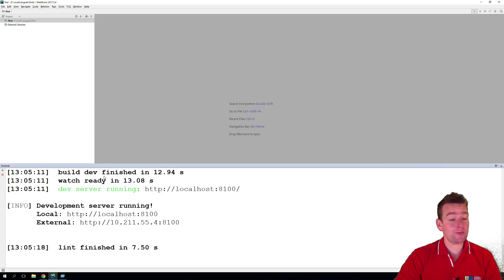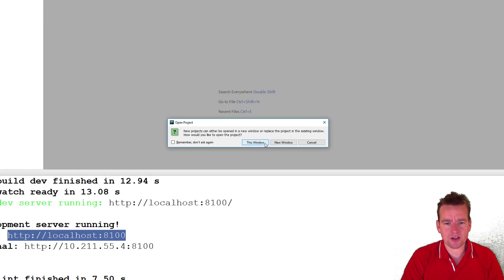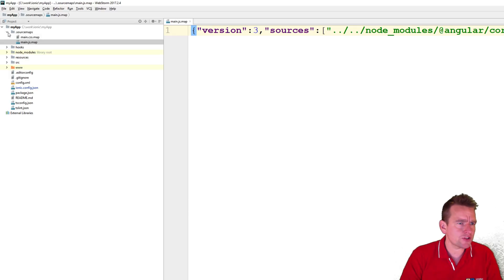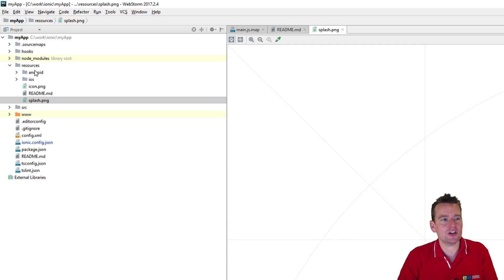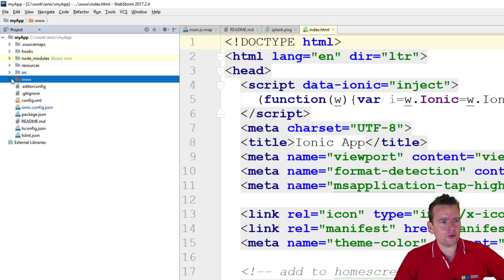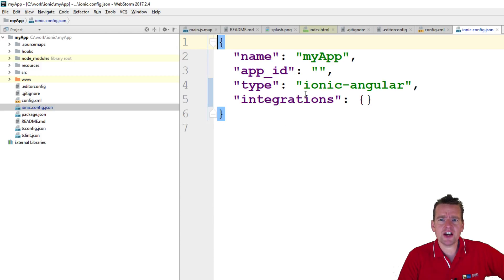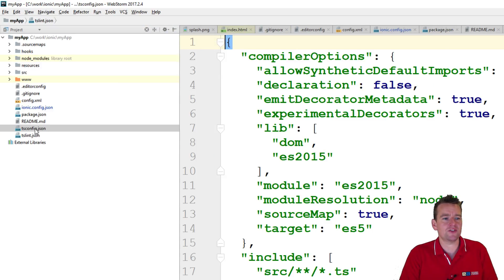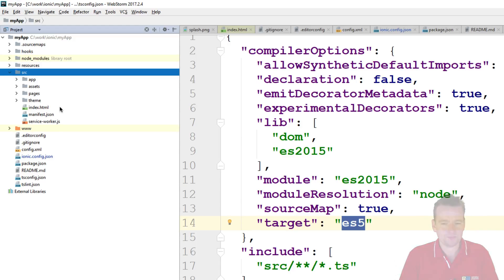Ionic Mobile Apps | S1P11 | Open the project folder and folder structure overview